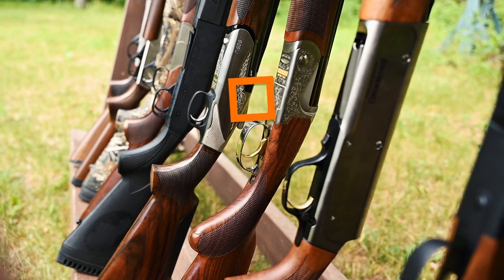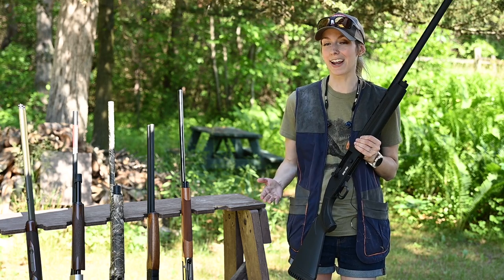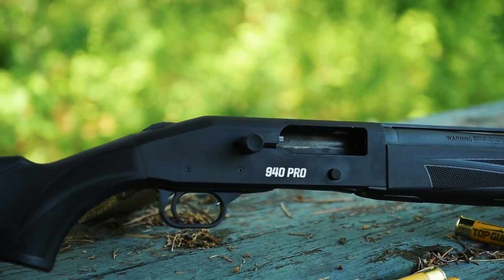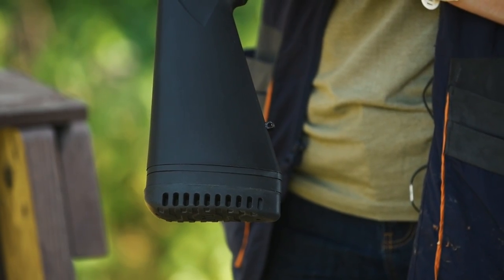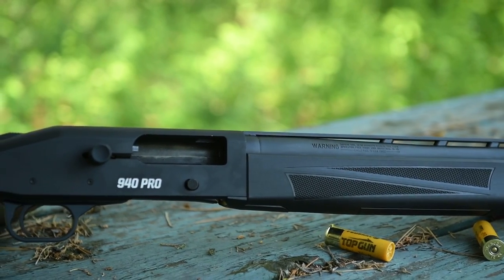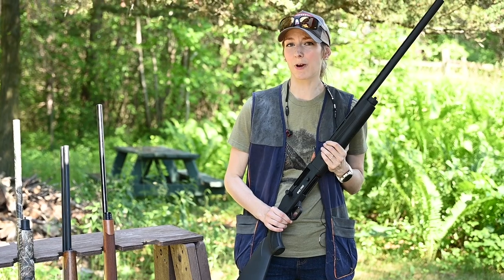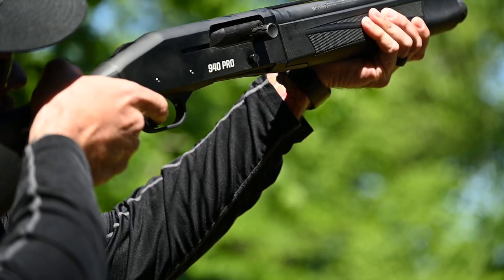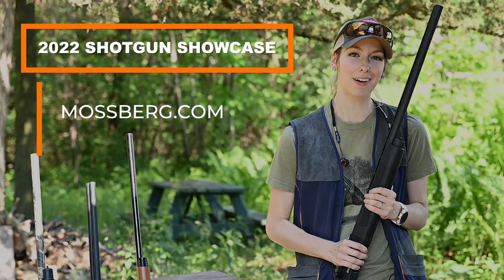2022 Shotgun Showcase: Mossberg Pro 940 Field, 12-ga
Shotgun Showcase has become Pheasants Forever and Quail Forever’s unofficial celebration of summer & clays season. We come away from the day with hands-on experience and real-life feedback on each shotgun from shooters who generously took the time to evaluate each firearm they handled, and share their honest ratings, thoughts and opinions. Here’s some of that feedback, make sure to watch the entire playlist to view all six quick-watch, easy-to-digest videos!

Interested in reading the complete set of reviews? The full 2022 Shotgun Showcase blog article can be found

Mossberg Pro 940 Field, 12-ga:
Specifically designed to thrive in tough field conditions, this is the newest addition to the 940 line of performance-driven shotguns.
MSRP: $931
Weight: 7-12